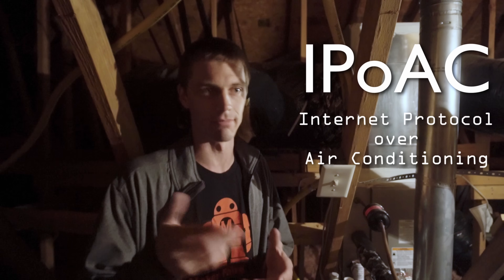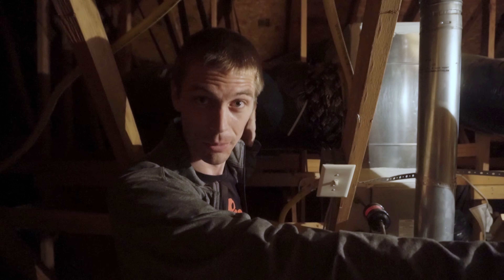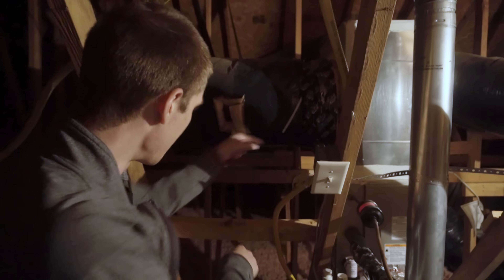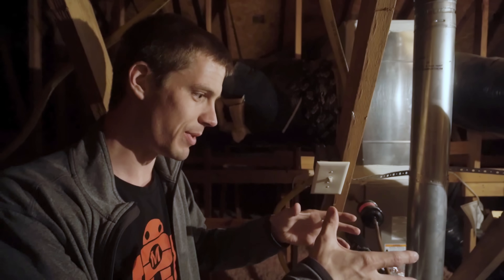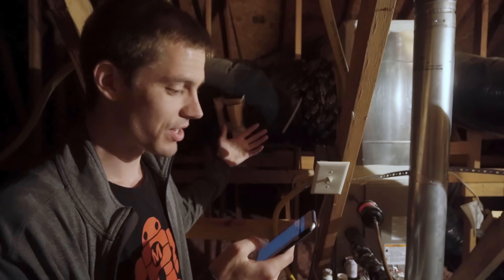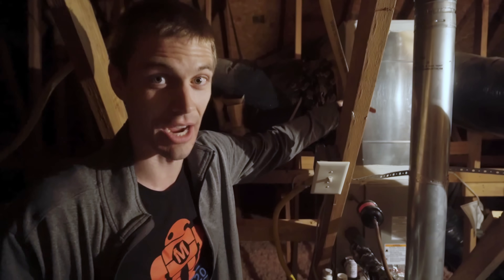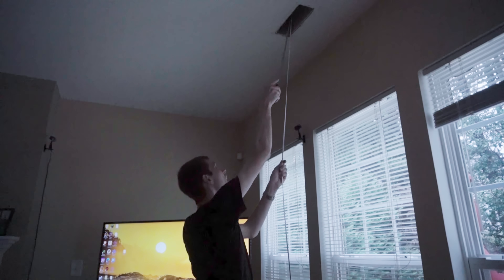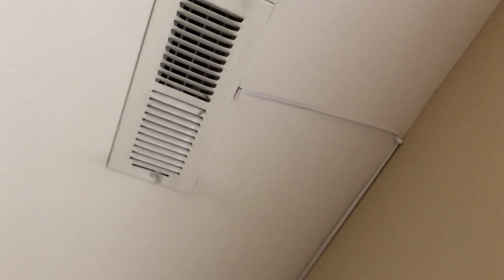IP over AC: Mmmmmm Ppppfffftttt SssshhhhhhhWOOOSH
I needed better home internet, so I used a plastic bag and a long string.

Please DON'T try this at home. It works here, but there are a lot of ways you can screw up your house doing this.